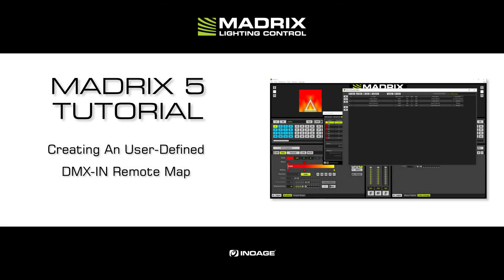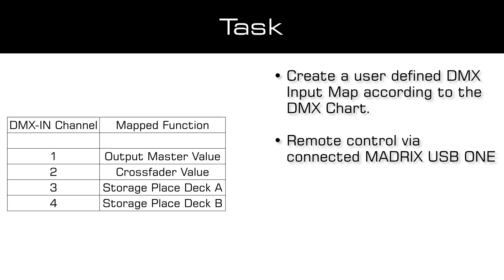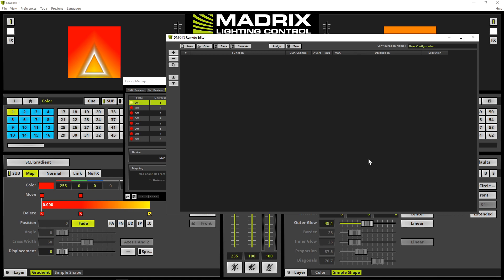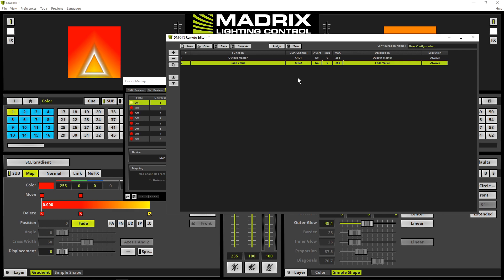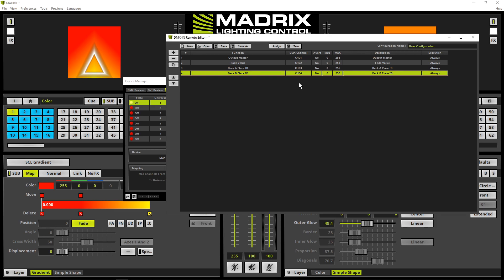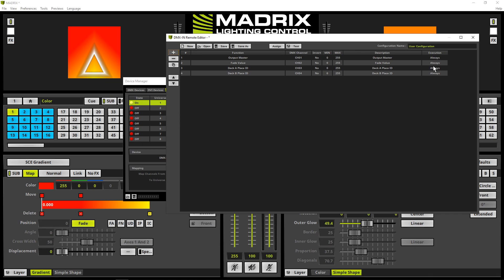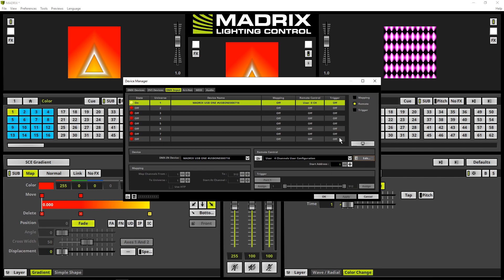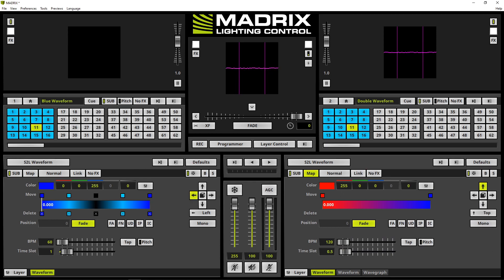MADRIX 5 Tutorial - Creating An User-Defined DMX-IN Remote Map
3D Voxel Mapping In X, Y, And Z

DMX-Based Output
Art-Net I, II, 3, 4 (Unicast & Broadcast)
DMX512
Philips Hue
DVI-Based Output
ColourSmart Link
Colorlight A8
Colorlight 5A
Colorlight T9
DVI (VGA, HDMI, etc.)
Eurolite T9